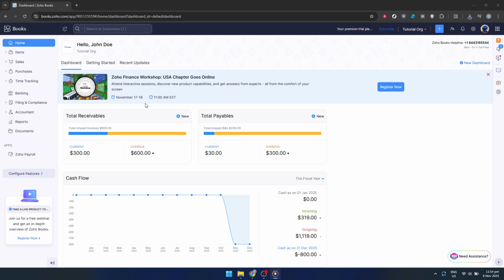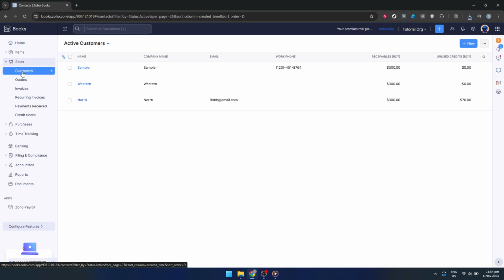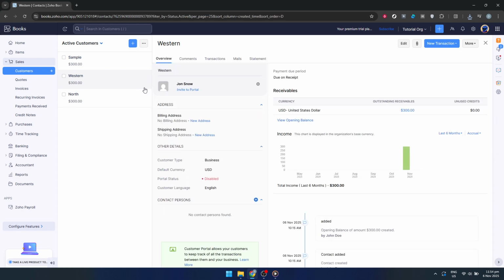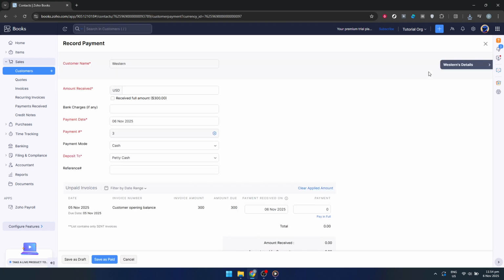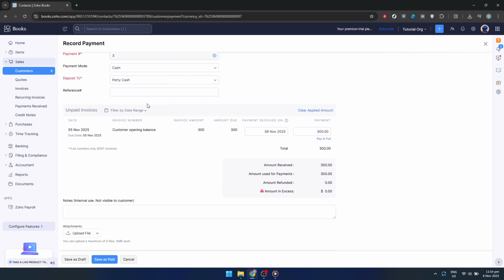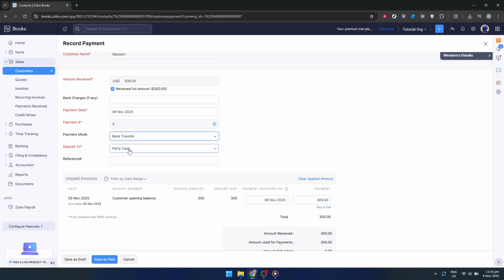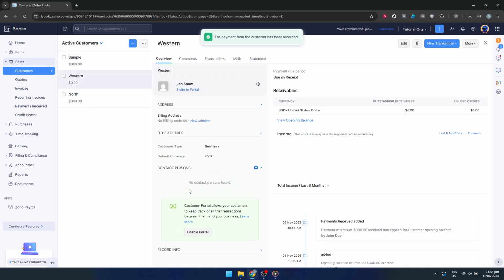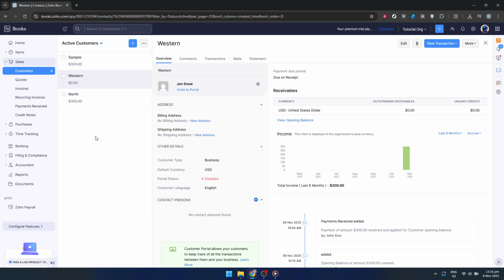How To Add Advance Payment In Zoho Books [2025 Guide]